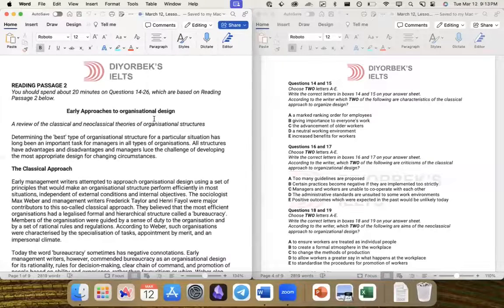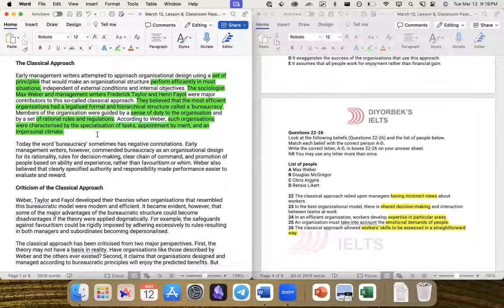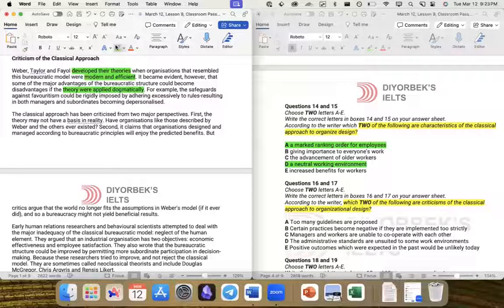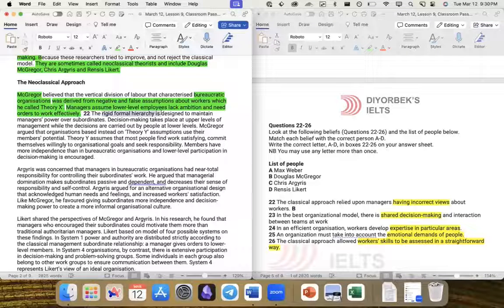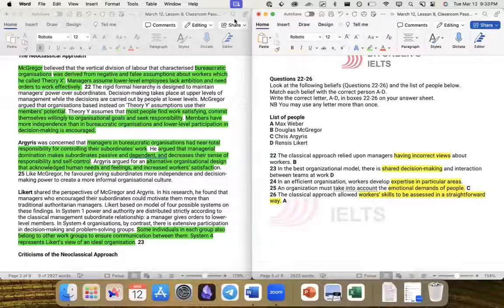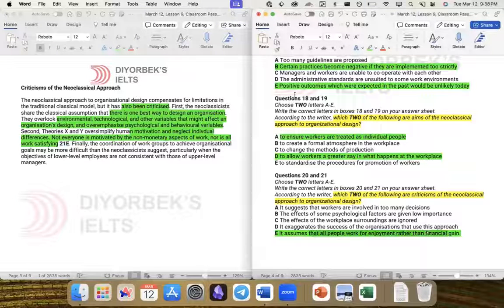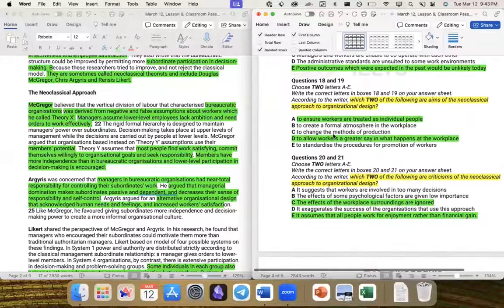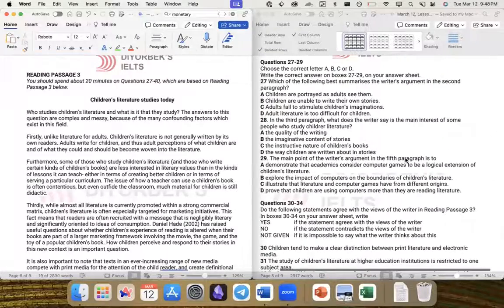Early Approaches to organisational design - READING MARATHON 8 | Day 17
Diyorbek's reading marathon 8 | Day 17

Early Approaches to organisational design

IELTS reading passage walkthrough